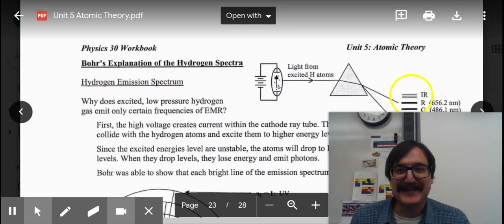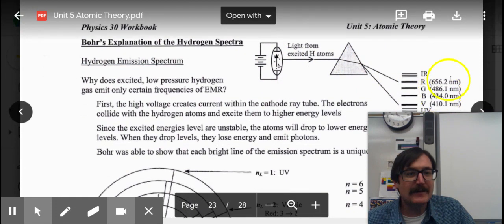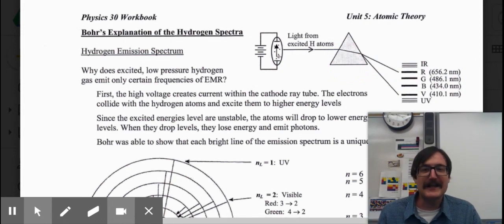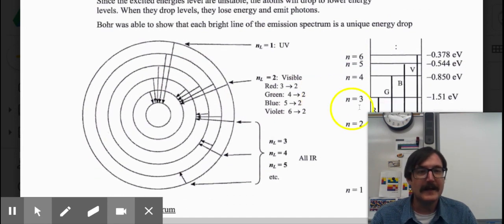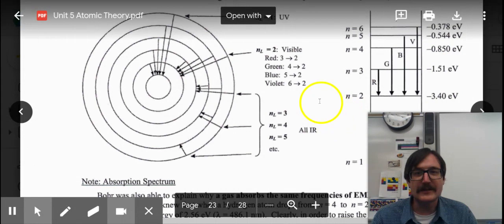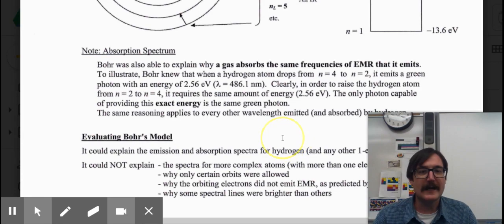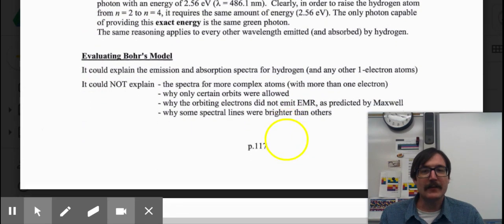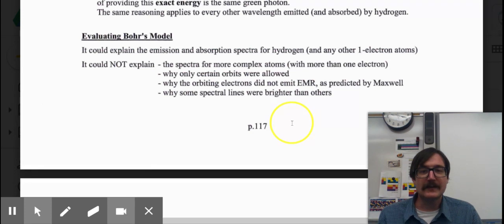U5 Physics 30 Lesson 7 Notes on The Bohr Explanation of the Hydrogen Spectra p.117